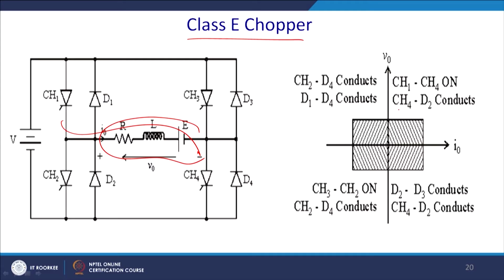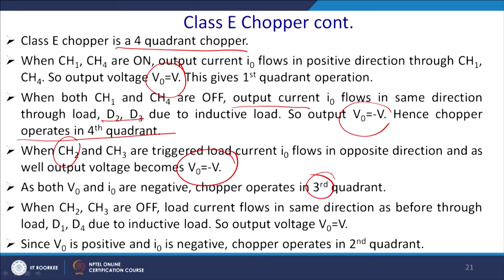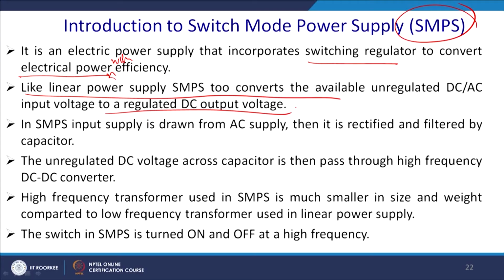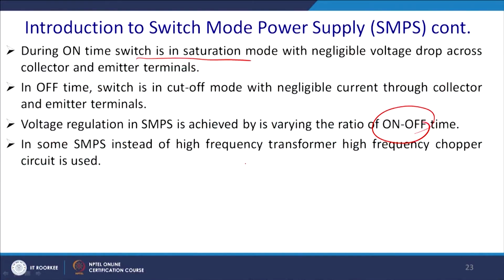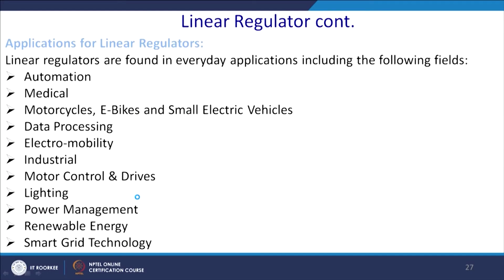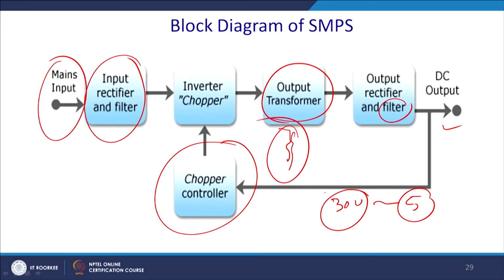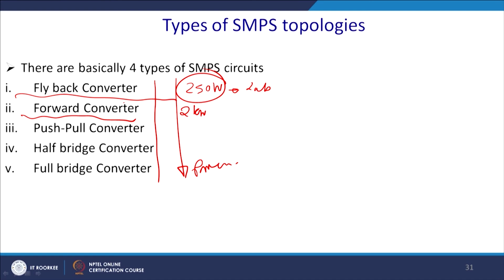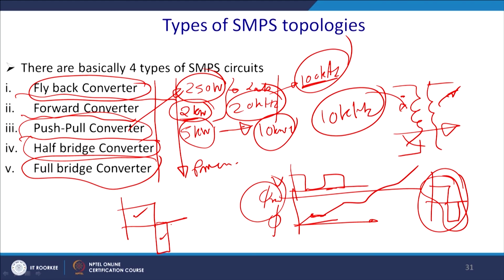Isolated DC-DC Converters and Choppers